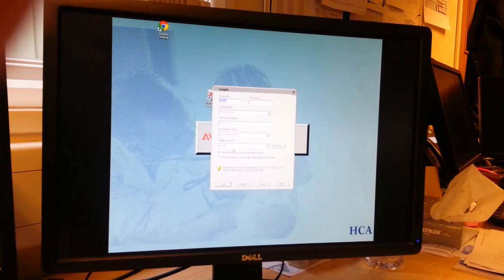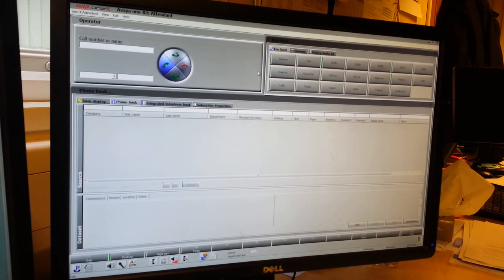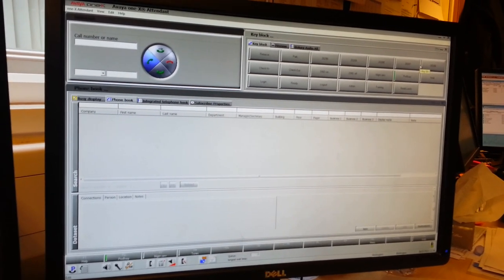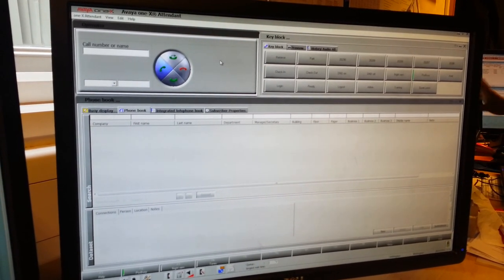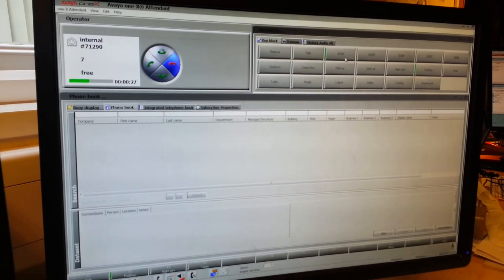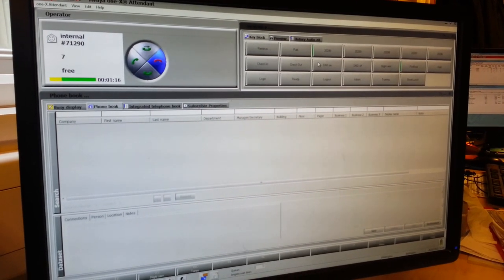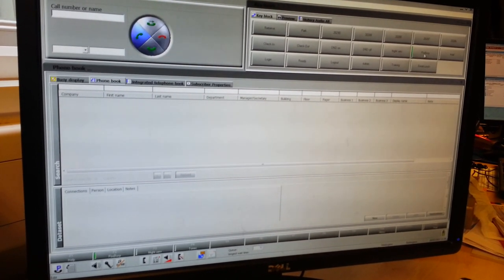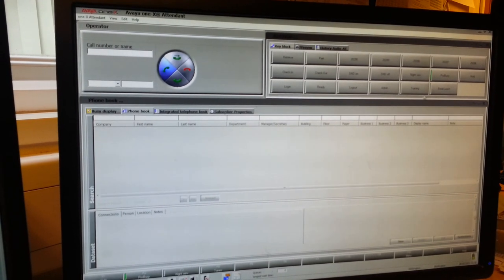How To Use Avaya One X Attandant - PART 1